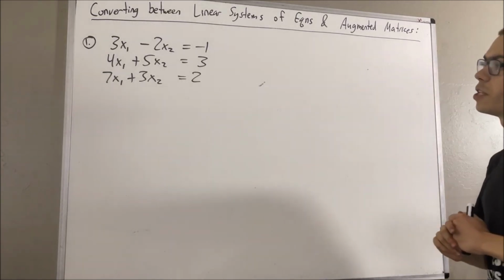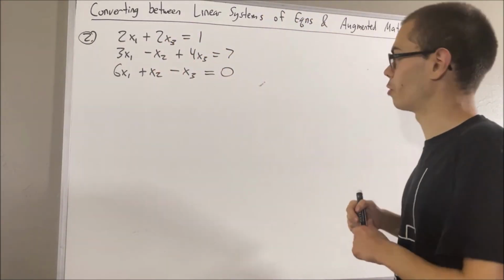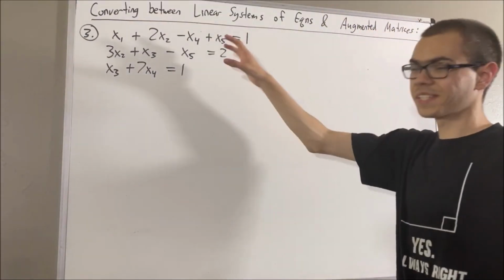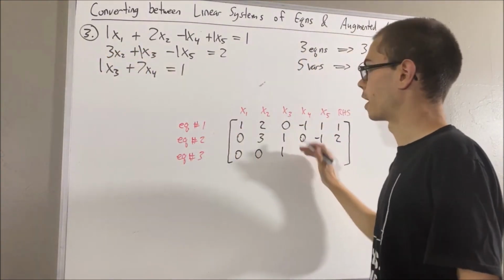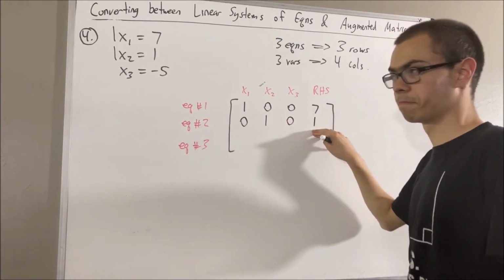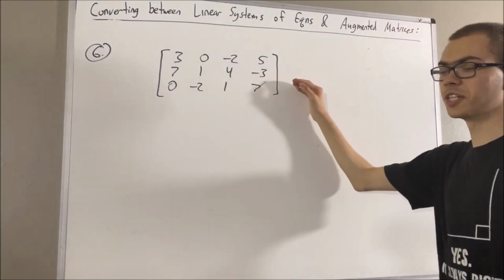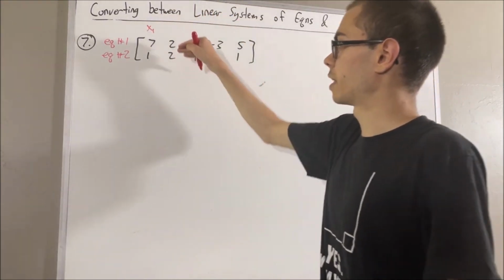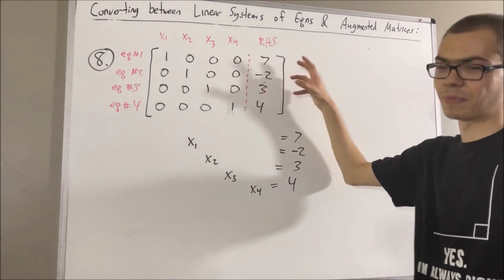Converting between Linear Systems and Augmented Matrices (Example Problems) [ILIEKMATHPHYSICS]